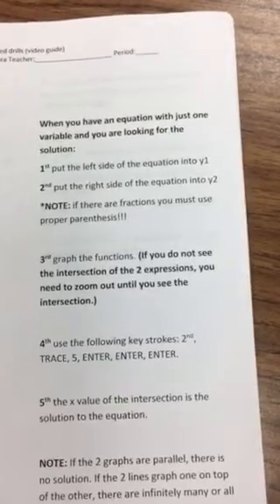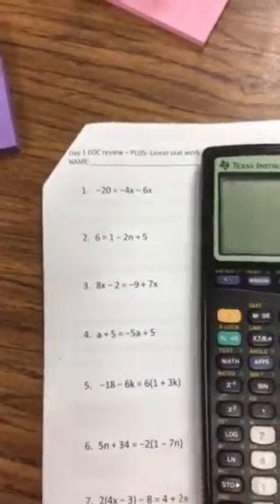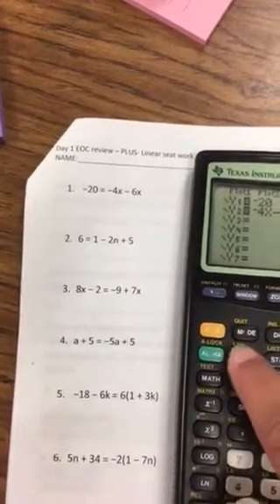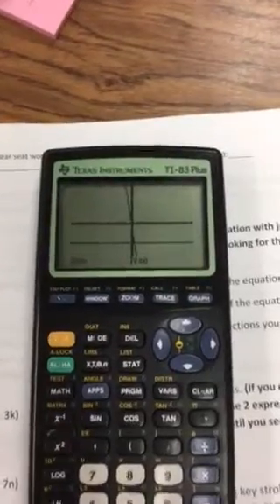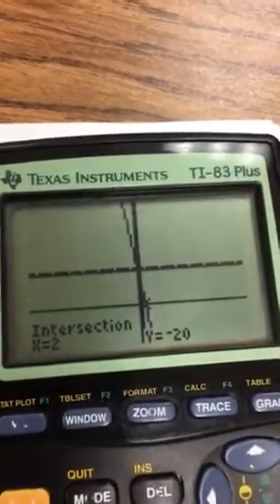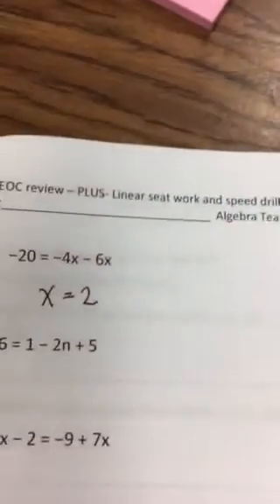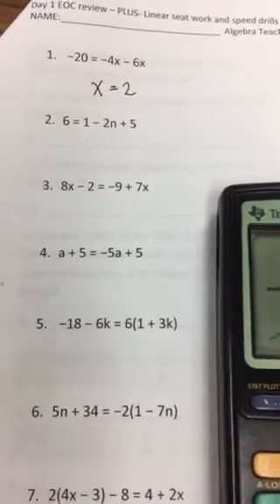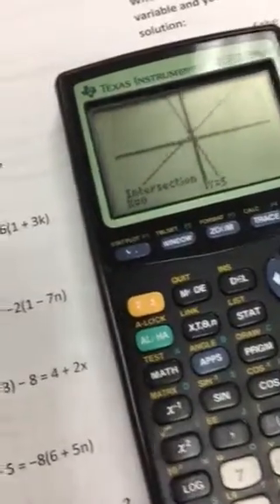Y1 and Y2 questions 1 and 4